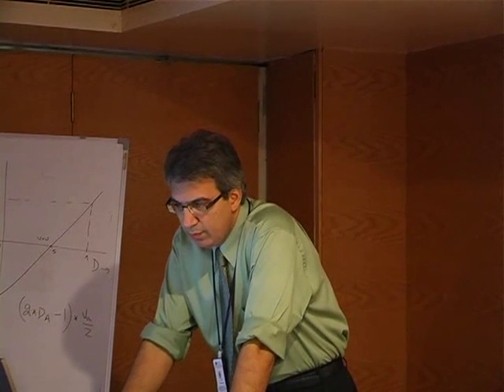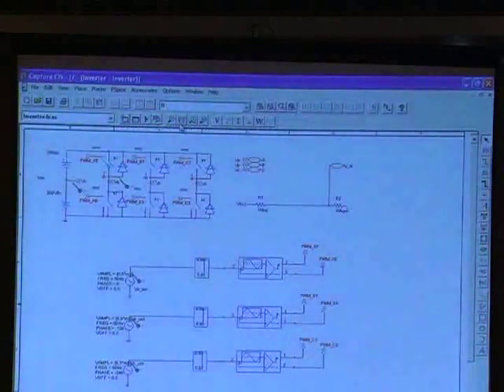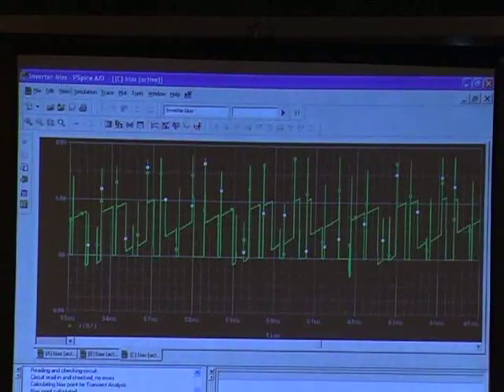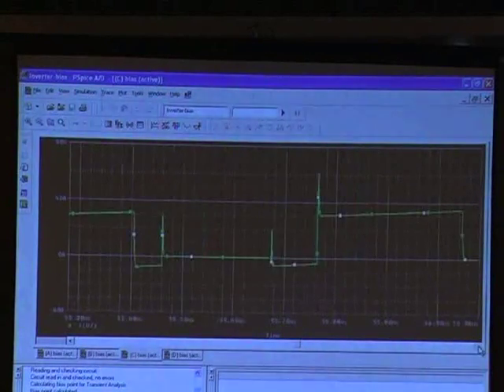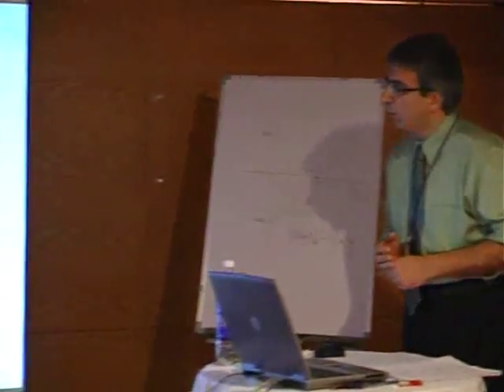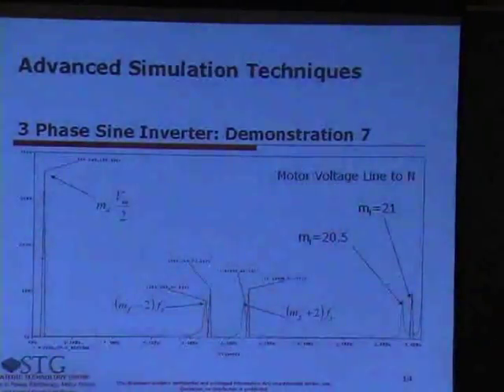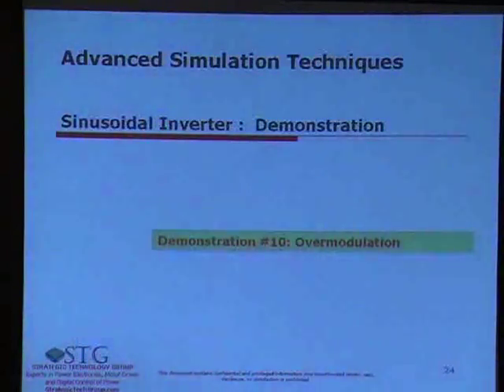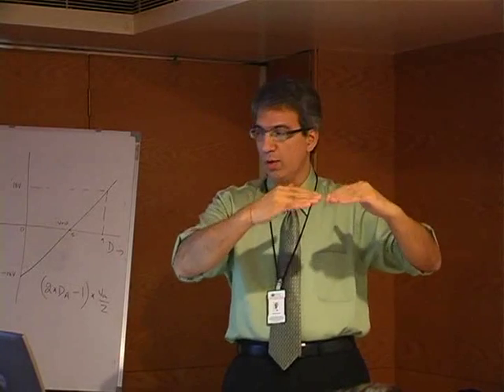Simulation of three phase inverters using PSpice Part 1 of 2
This series of video covers PSpice simulation of sinusoidal inverters incorporating amplitude modulation ratio, frequency modulation ratio, analysis of harmonics, overmodulation and square wave inverters.